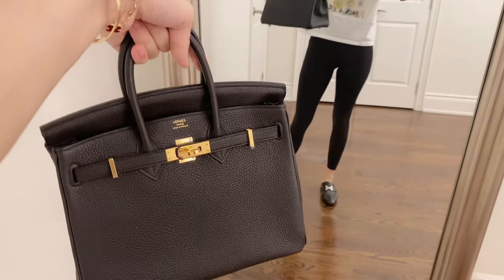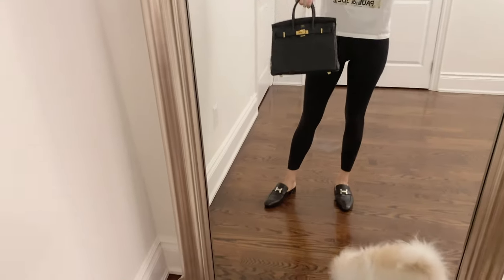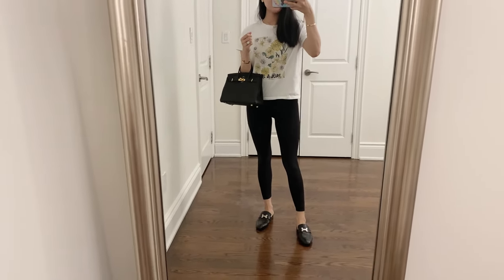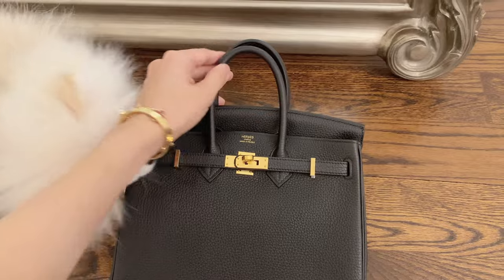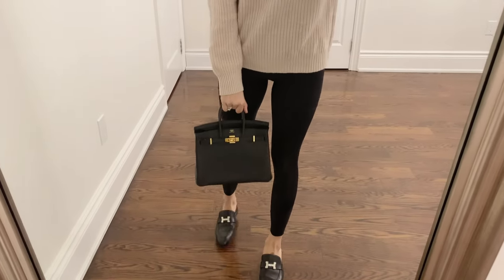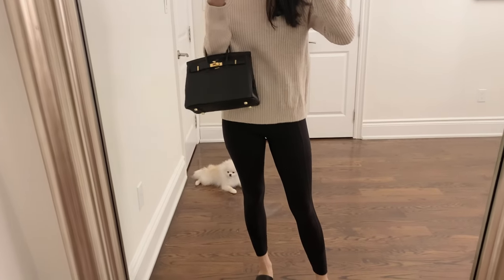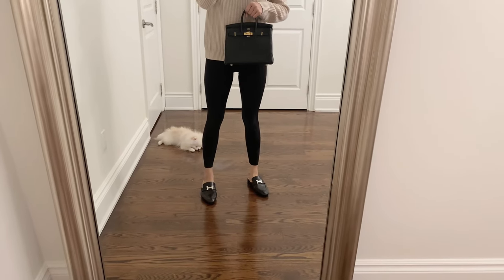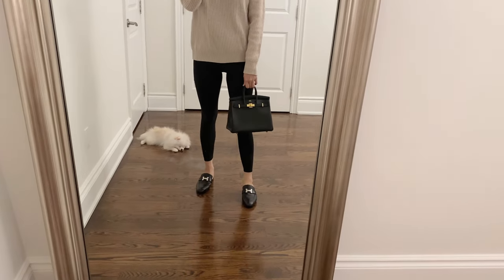🍊Hermes BIRKIN 25 Try On! 😳Is it the PERFECT size? ModShots + ❤️ Why it’s my FAVORITE Bag!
I make videos about Fashion, Lifestyle, Unboxing’s (LUXURY and just for fun) etc!